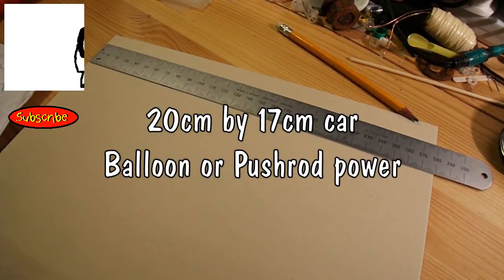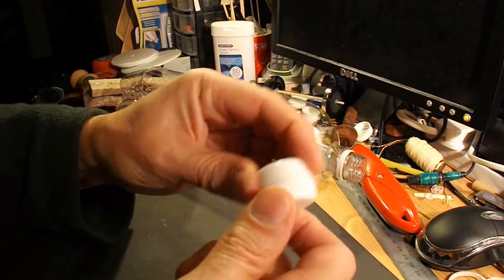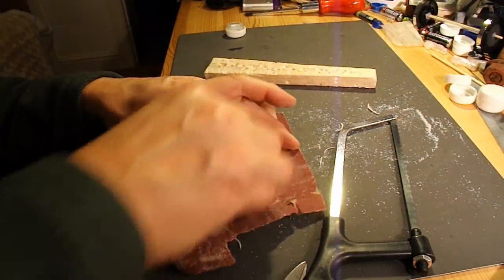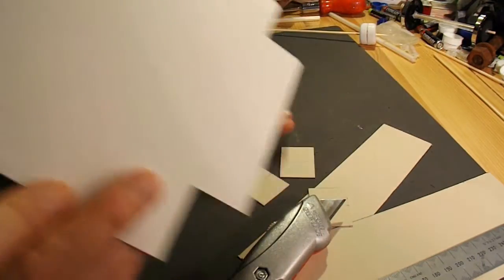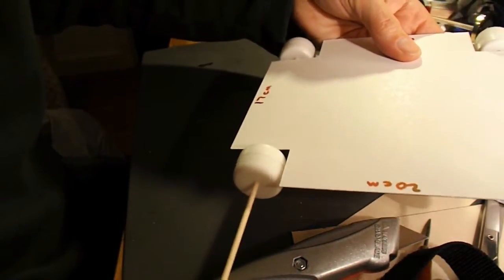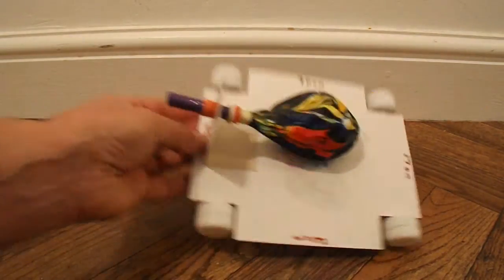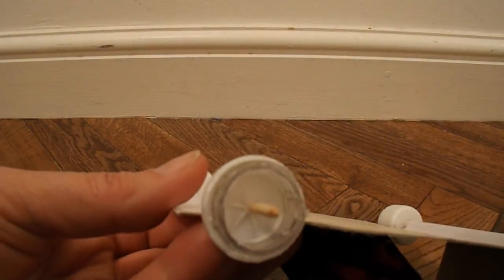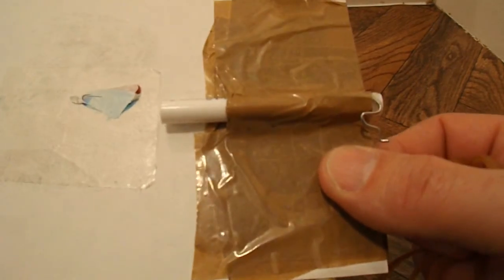20cm by 17cm Balloon or Rubber Band Pushrod powered car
Safir Dalaf asked if I could make a car 20cm by 17cm but didn't specify any component parts or means of propulsion.
Orlando Martinez suggested making wheels from bottle tops and using the threaded section from the top of the bottle to hold two bottle tops together without glue.

I combined both suggestions in this car. I made a balloon powered car with bottle top wheels and only used sticky tape in the construction - NO GLUE was used in this car unless you count the glue on the sticky tape.
After testing the balloon powered car I converted it to a rubber band powered pushrod car to demonstrate an alternative means of propulsion.

Cardboard
Sticky tape
Barbecue skewers
Drinking straws
8 Pop bottle tops
4 Pop Bottles
Balloon

Flower cane
Rubber bands
Paperclip

Main tools
Sharp knife
Saw